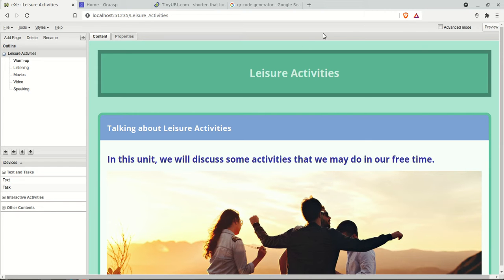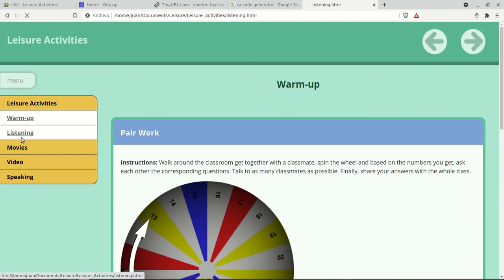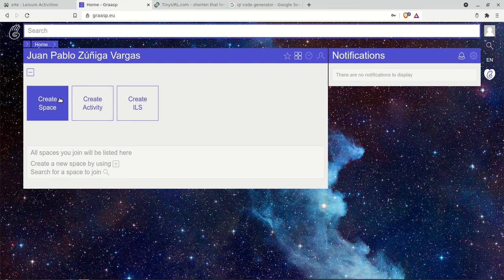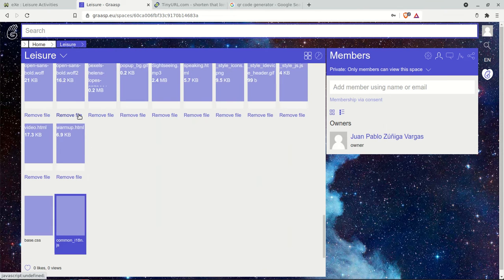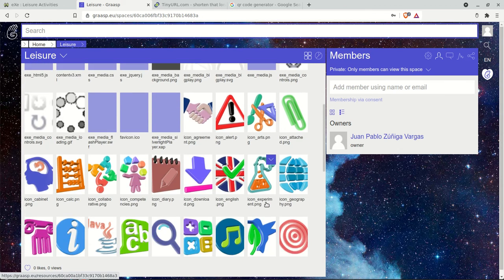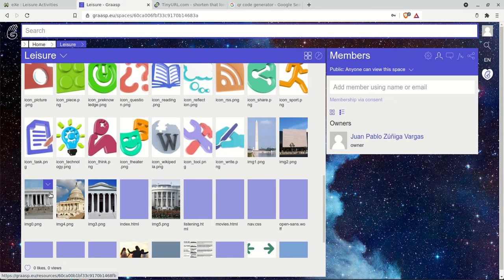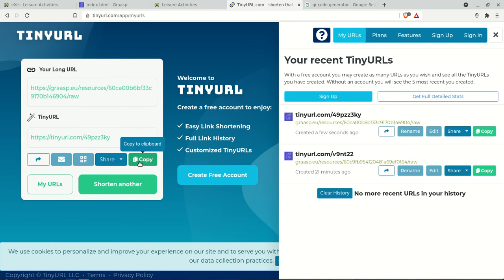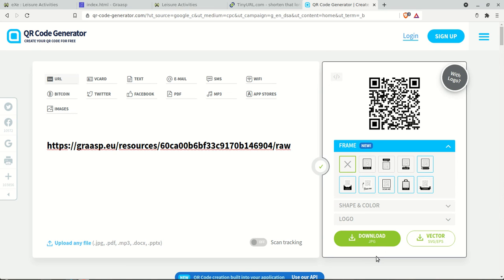Hosting Exe Learning materials on graasp.eu